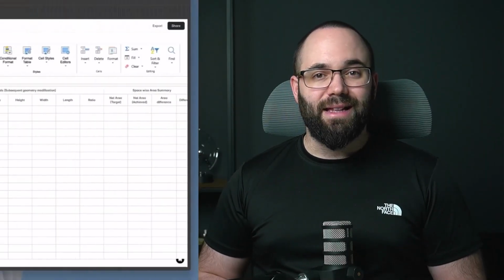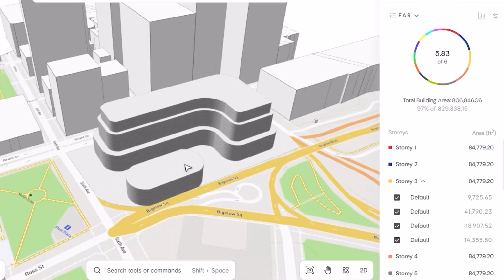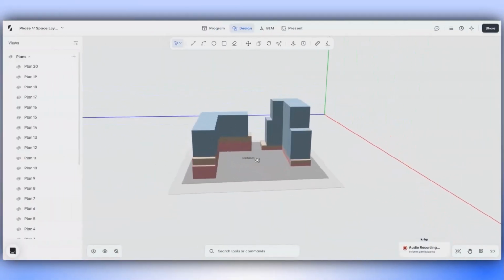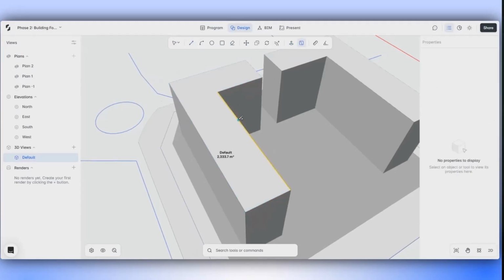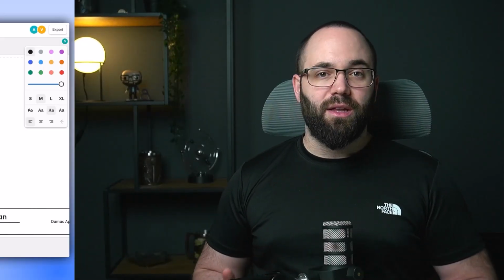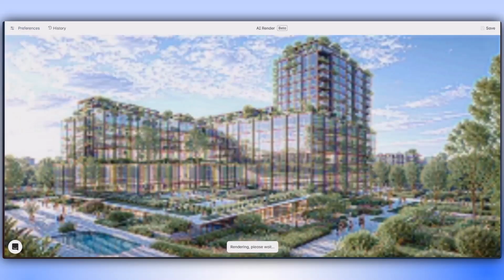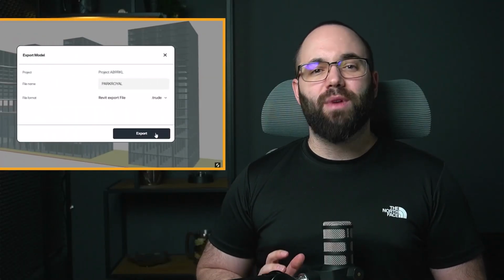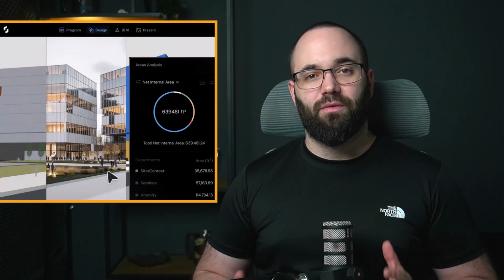Snaptrude: Design-to-BIM Platform Tutorial | Snaptrude to Revit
One platform, all tools. Explore Snaptrude today

In this video, we take a deep dive into Snaptrude, a game-changing cloud-based platform built specifically for early-stage architectural design. If you're tired of disconnected workflows and endless back-and-forth between different tools, Snaptrude offers one seamless solution that takes you from client brief to concept to BIM—all in a single environment.
If you're an architect, designer, or BIM professional looking to streamline your early design process, this video will show you how Snaptrude can completely transform your workflow.

Timestamps:
00:00 – Introduction
00:56 – Program mode
02:03 – Design mode
03:44–  Present mode
04:28 – BIM Mode
04:50 – Export to Revit
05:07 – Final thoughts
05:44 –Outro

34YT25